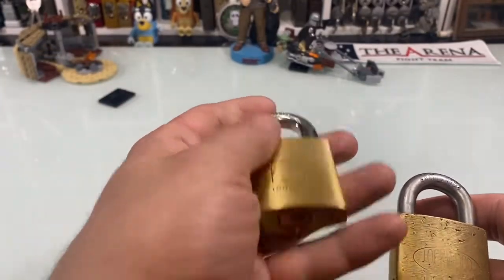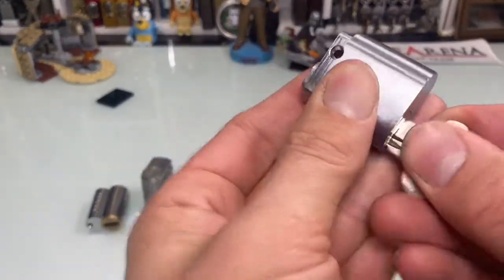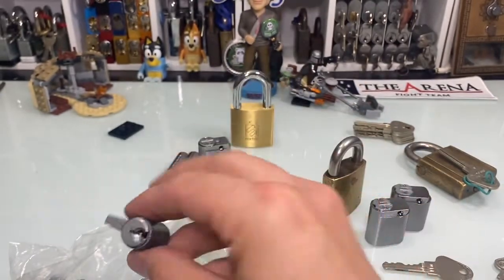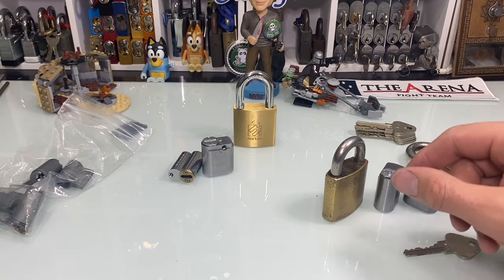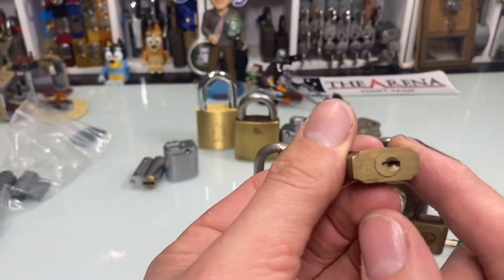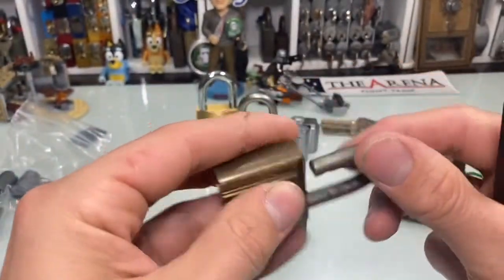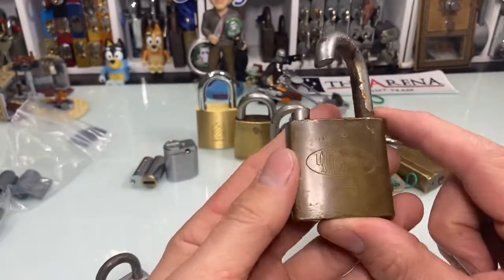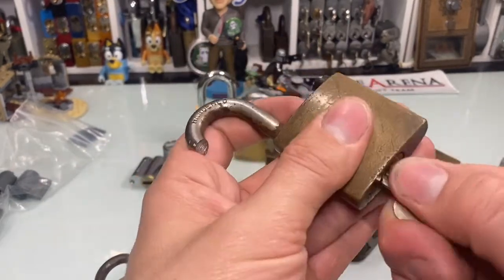October locks 🔒 😊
These are most of the locks that I had got in October. A few great deals this month 👍🔒